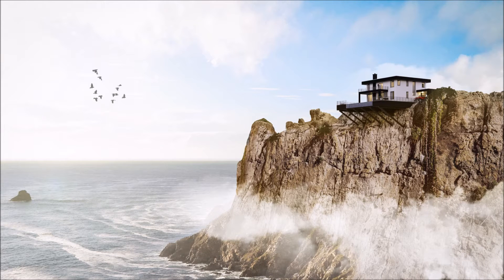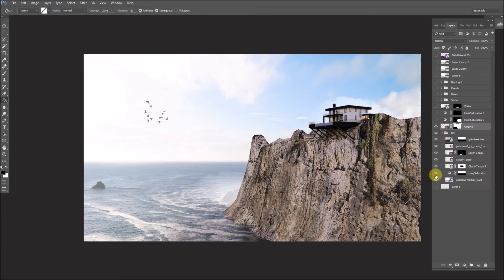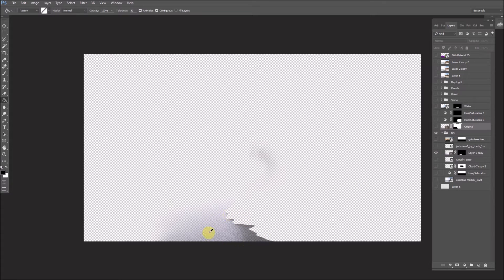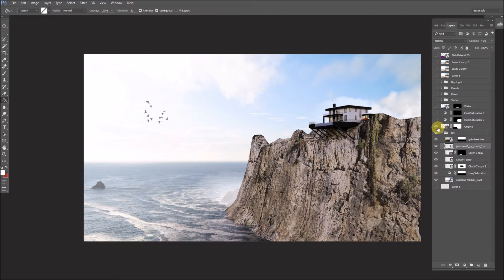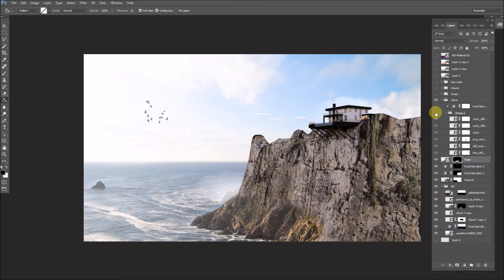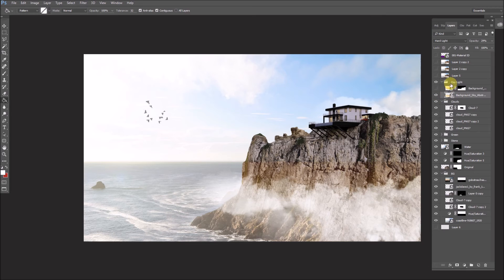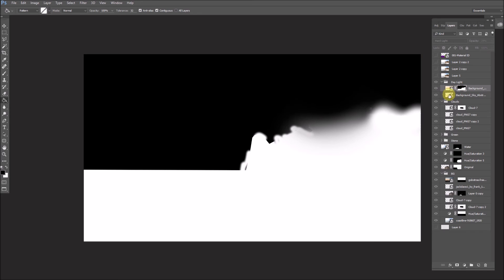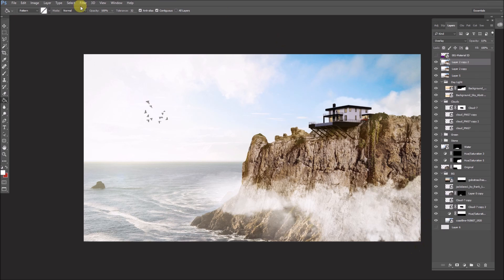Architectural Renderings Post Production E001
Video tutorial how to Post Production Architectural Rendering in Photoshop (over view)
This video is for Advanced Photoshop users..